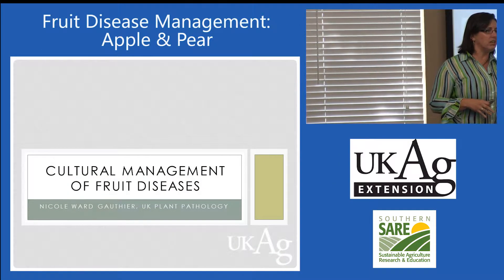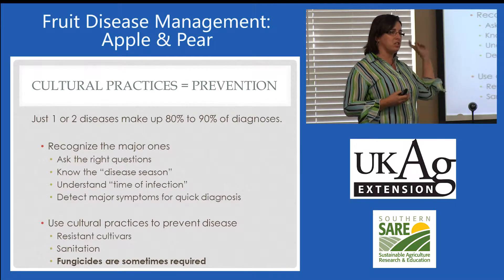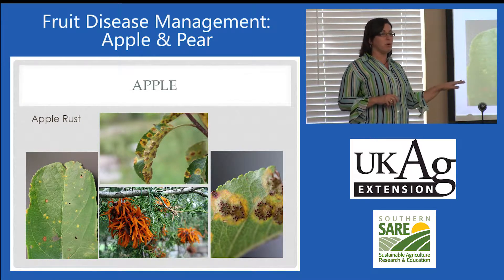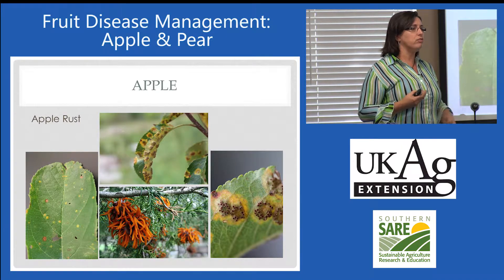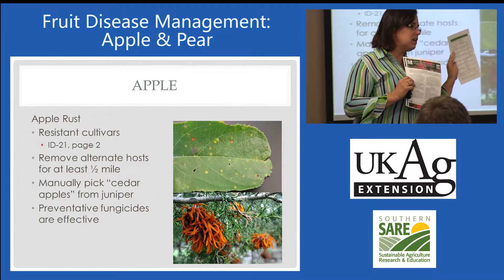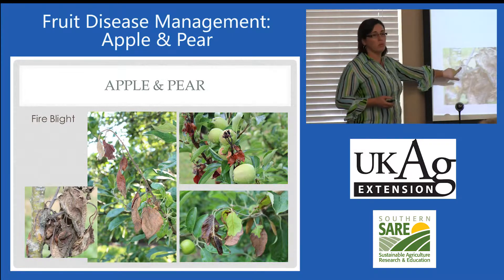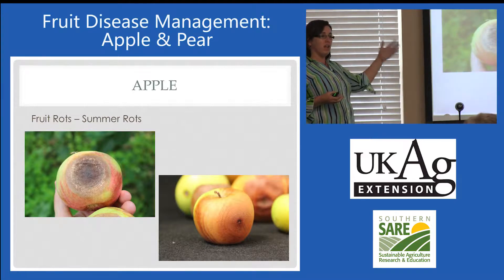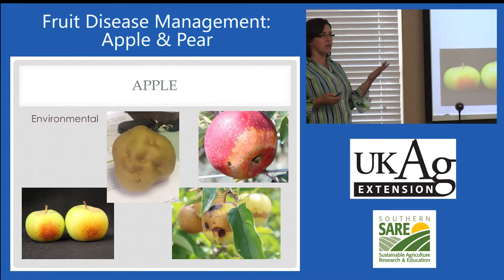Fruit Disease Management, Part 1: Apple & Pear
Nicole Ward Gauthier, Extension Plant Pathologist at the University of Kentucky explains fruit disease management options for home gardening, including sustainable and organic management techniques.